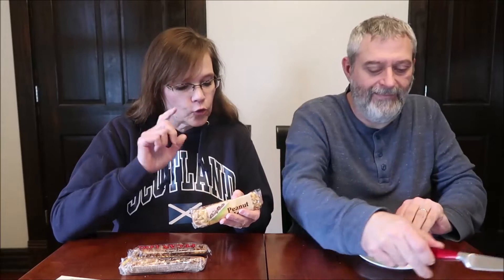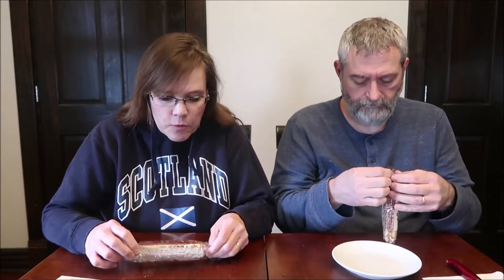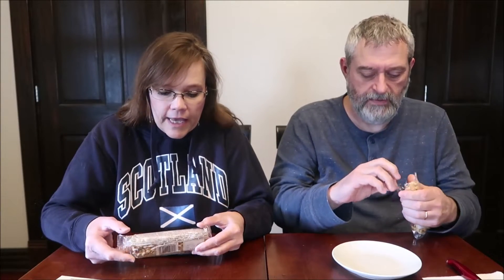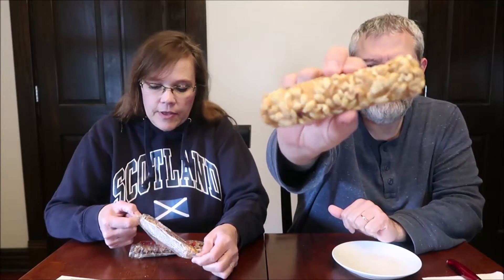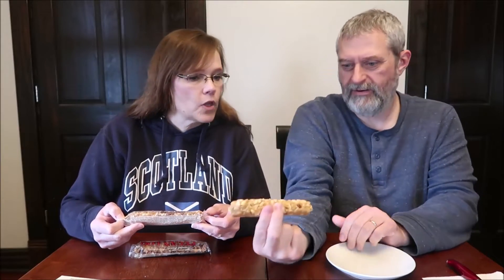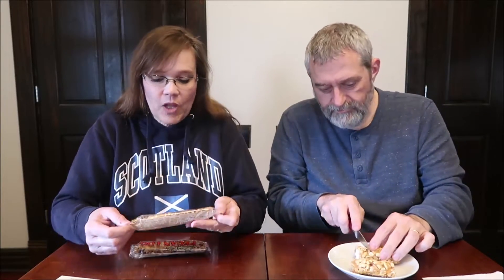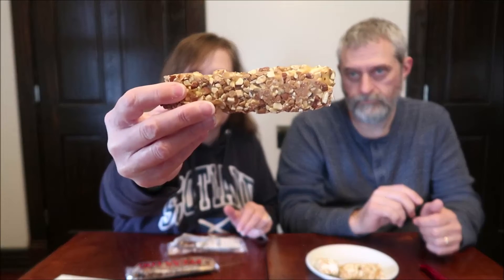Crown Candy Corporation: Almond Log, Pecan Log & Peanut Log Review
This is a taste test/review of the Crown Almond Log, Pecan Log and Peanut Log. They were mailed to us from Georgianne!
Almond ½ log = 160 calories
Pecan ½ log = 160 calories
Peanut 1/3 log = 190 calories